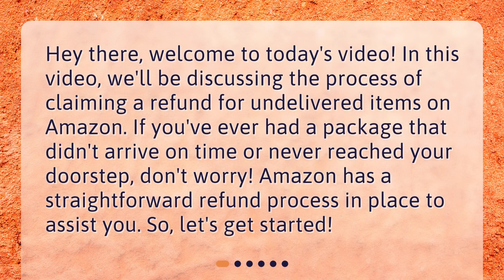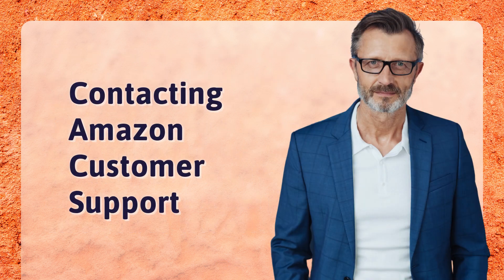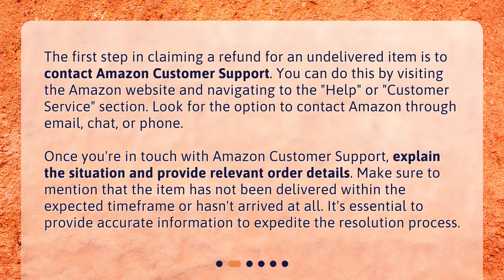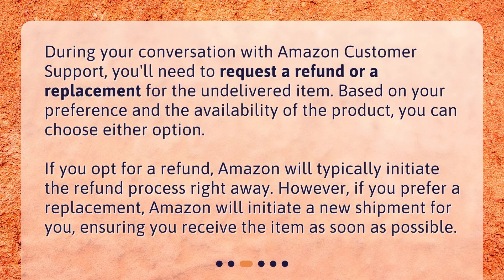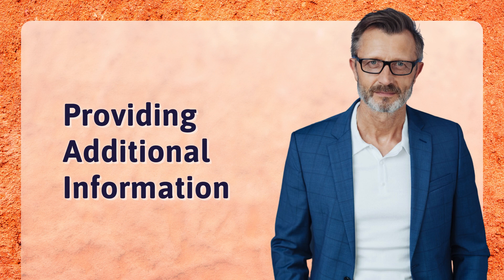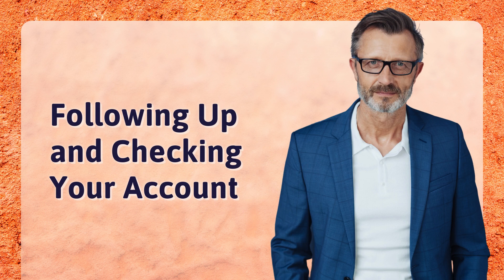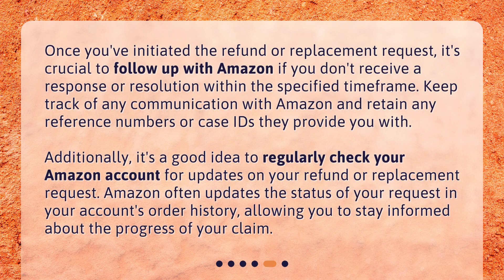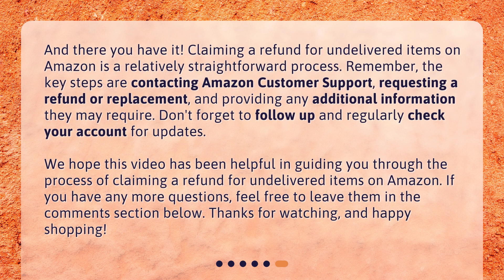What is the process to claim a refund for undelivered items on Amazon?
How to Claim a Refund for Undelivered Items on Amazon • Learn how to claim a refund for undelivered items on Amazon in this easy-to-follow video! From contacting customer support to requesting a refund or replacement, we'll guide you through the process step-by-step. Don't let undelivered packages stress you out - let Amazon help you get your money back!

00:00 • What is the process to claim a refund for undelivered items on Amazon?
00:28 • Contacting Amazon Customer Support
01:10 • Requesting a Refund or Replacement
01:41 • Providing Additional Information
02:17 • Following Up and Checking Your Account